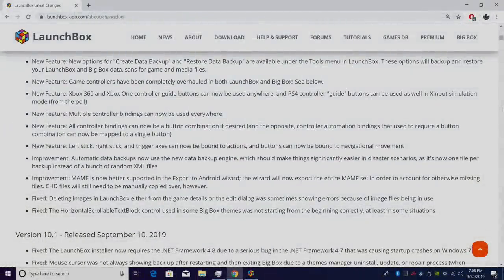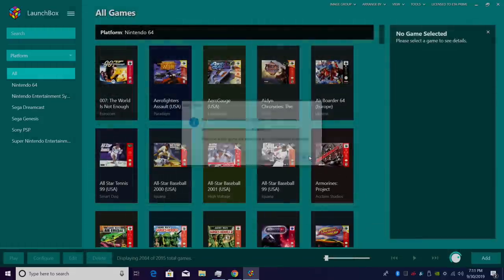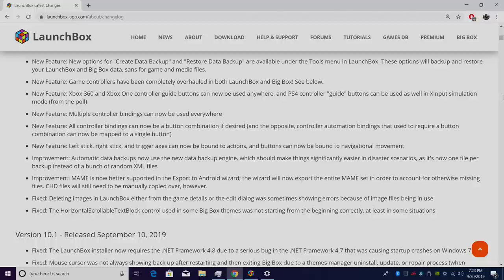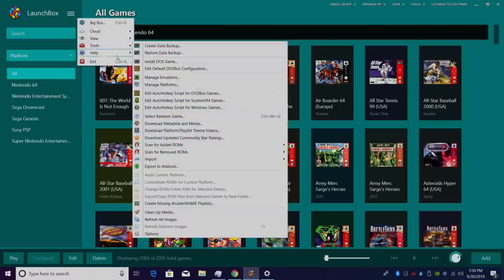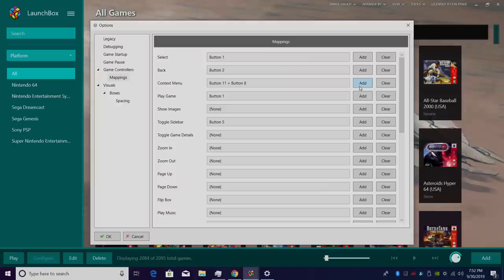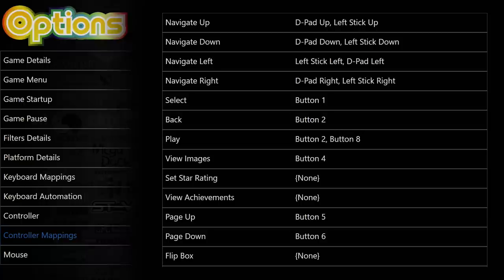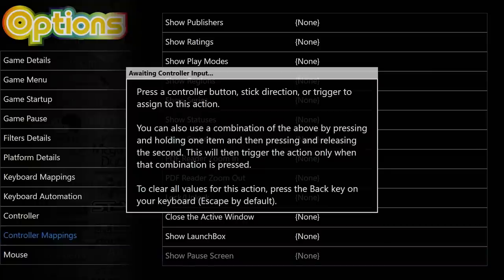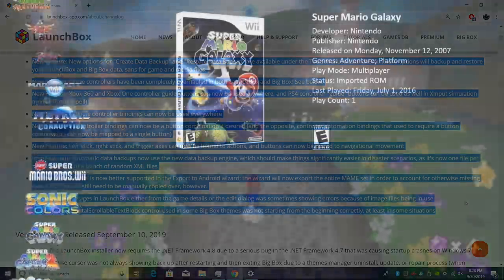LaunchBox 10.3 Is Here! New Controller Mapping, Backup, and Restore Options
LaunchBox 10.3 has been released and we have new controller mapping, backup, and restore options! Items #1 and #3 from the community poll have been implemented.